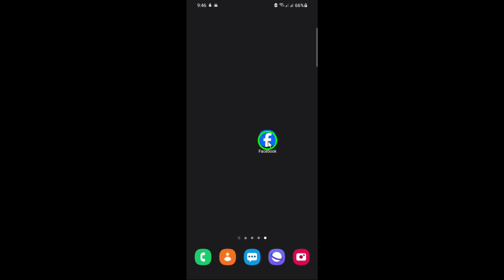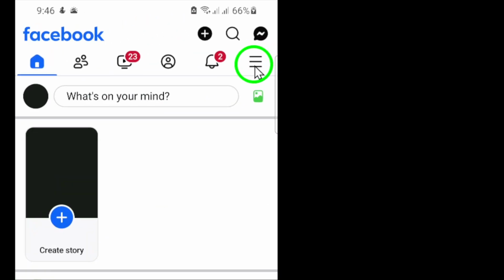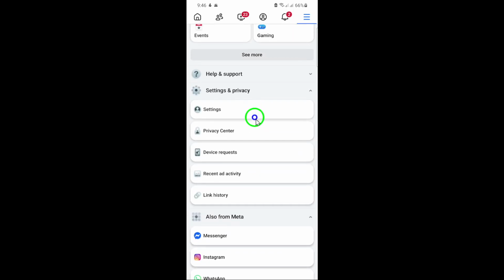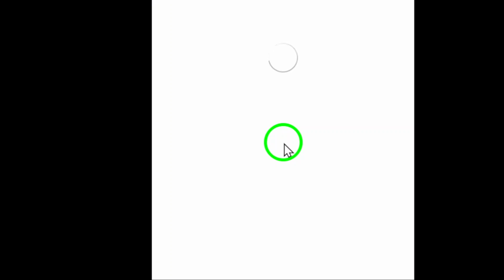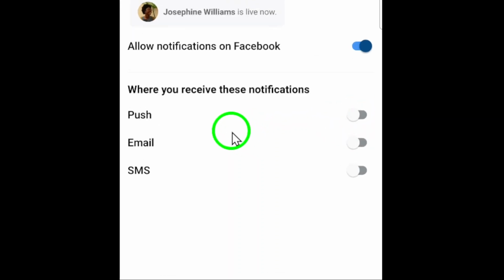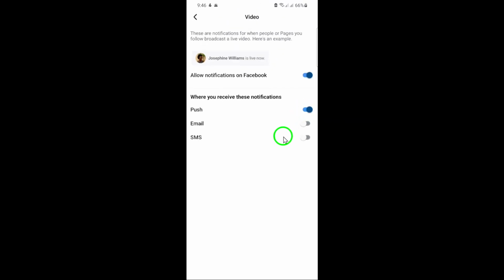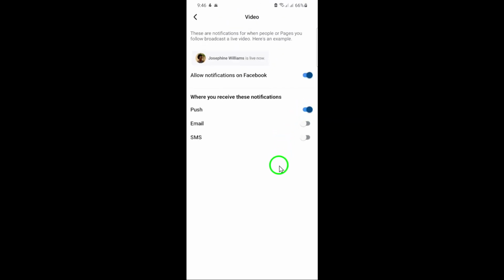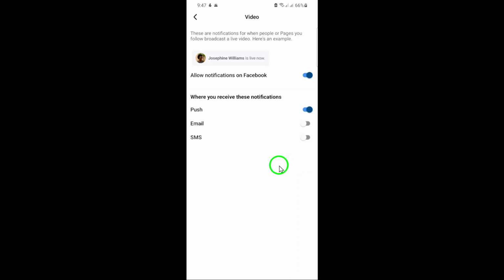How To Turn On Push Notifications For Broadcast A Live Video On Facebook (Updated)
Learn how to turn on push notifications for broadcast live videos on Facebook with this simple step-by-step guide. Stay updated and never miss a live broadcast from your favorite pages again!

1. Open the Facebook app

2. Tap the three horizontal lines (☰) in the top-right corner

3. Scroll down and tap "Settings & Privacy", then select "Settings"

4. Select "Notifications", then tap "Video"

5. Toggle on Push

Timeline:
00:00 Start
00:12 How to do it
01:05 End